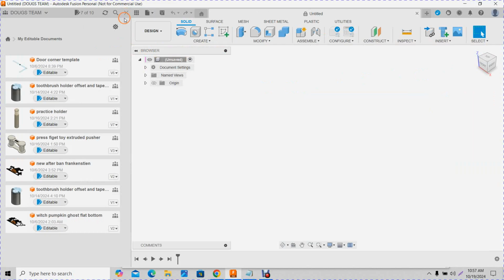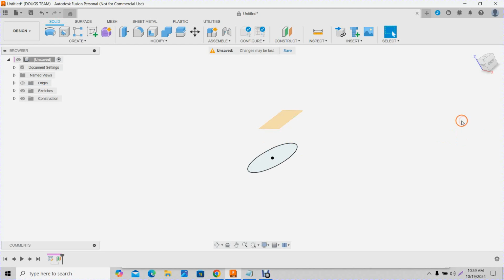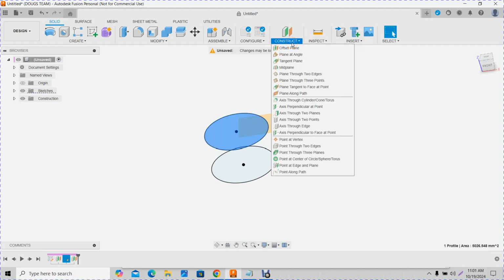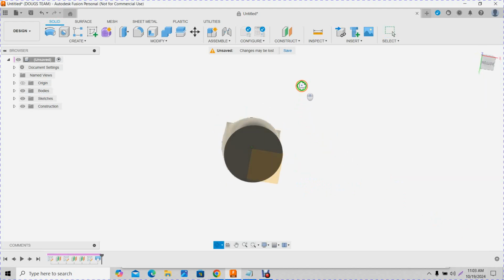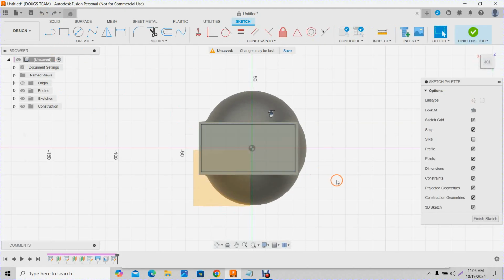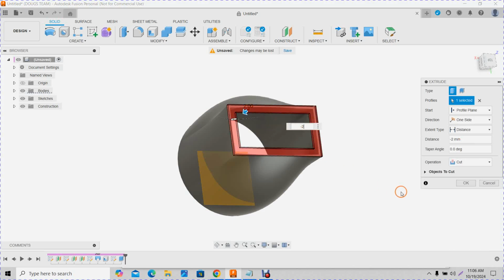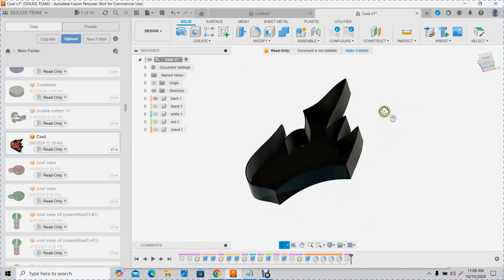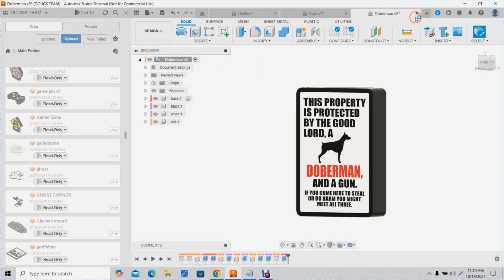basic fusion stuff by Doug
just showing my nephew and whoever is interested some fusion stuff.